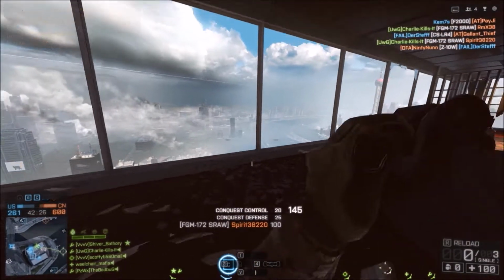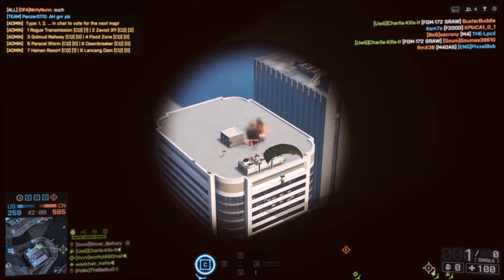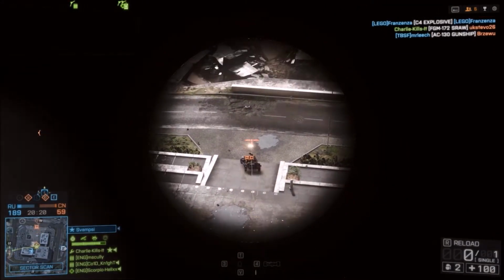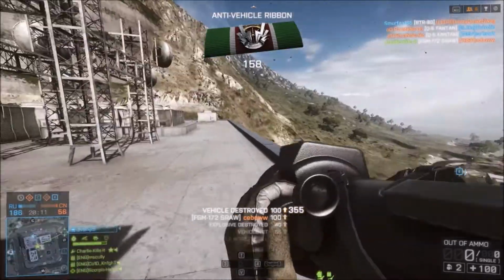Tactic Tuesdays! Basic SRAW Tactics | Battlefield 4 | UK BF4 Clan England-Clan.co.uk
Hey guys, welcome back to tactic Tuesdays! Charlie-Kills-It brings you a basic SRAW tactic video, covering timing and anticipation. Over the next few videos I will also be covering things like, attacking ground and air vehicles while also showing sly ways of killing infantry.

Social or Competitive Player? - Come take a peek -